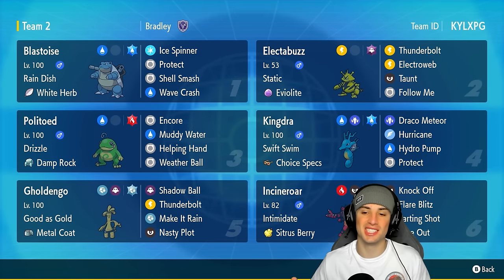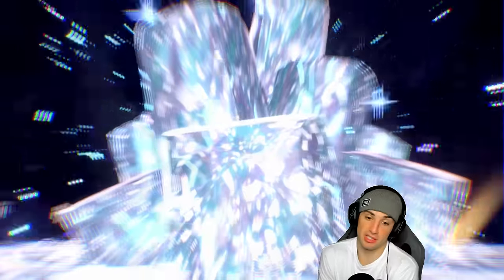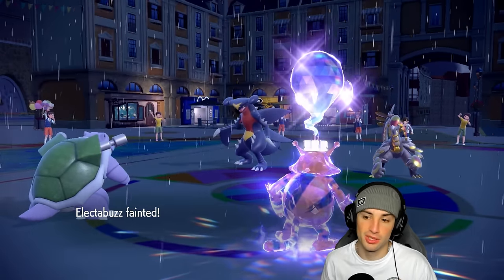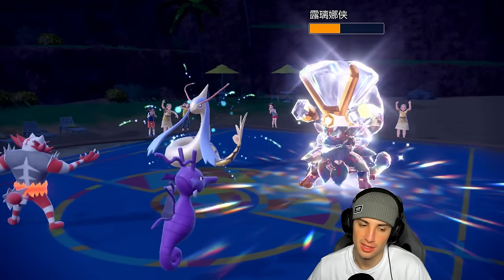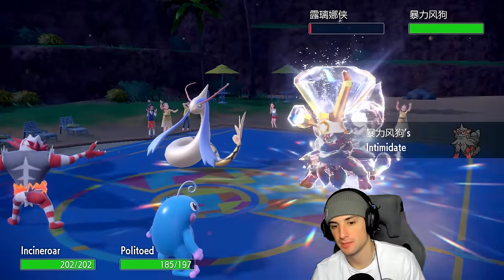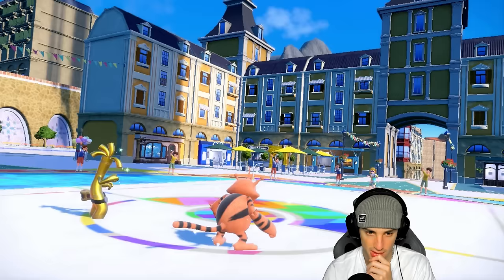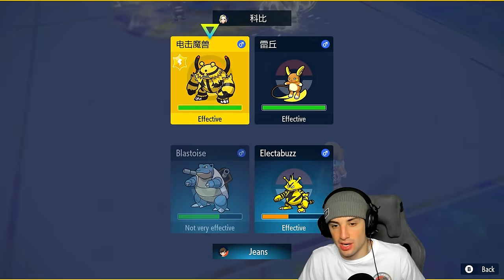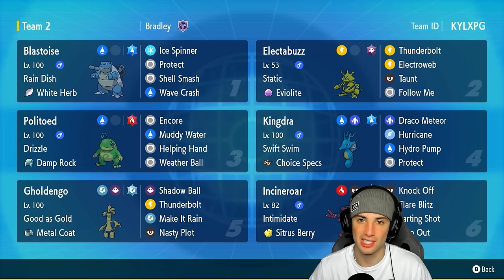SHELL SMASH BLASTOISE Rain Team For Regulation H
▶ Rental Code: KYLXPG

▶ GAME INFO
Name: Pokémon Scarlet and Violet
Developer: Game Freak
Publisher: The Pokémon Company, Nintendo
Platforms: Nintendo Switch
Release Date: November 18, 2022

Team Breakdown - 0:00
Game 1 - 1:38
Game 2 - 8:26
Game 3 - 17:09